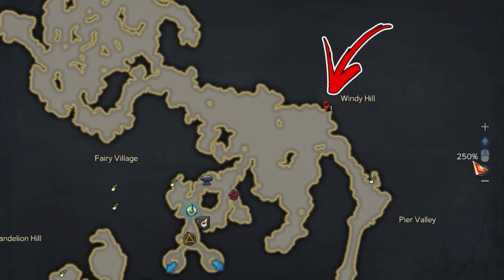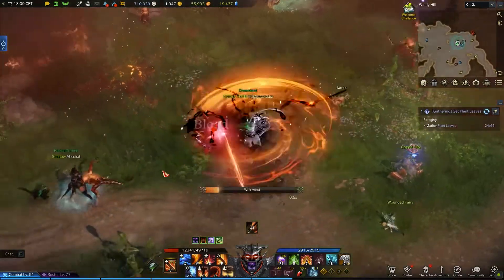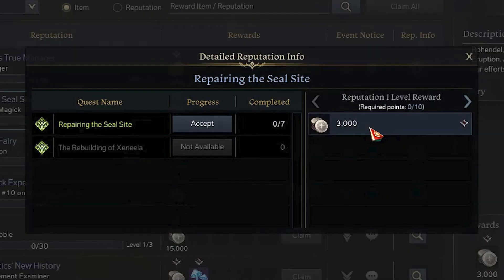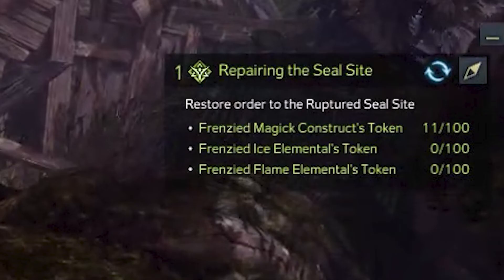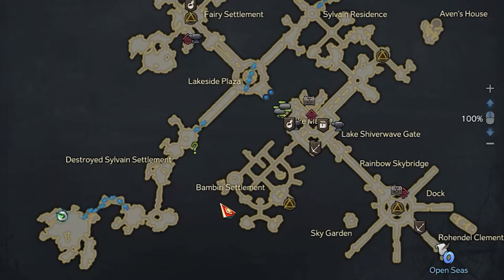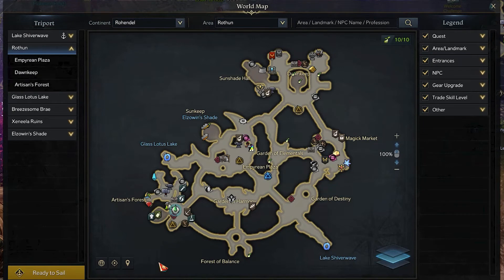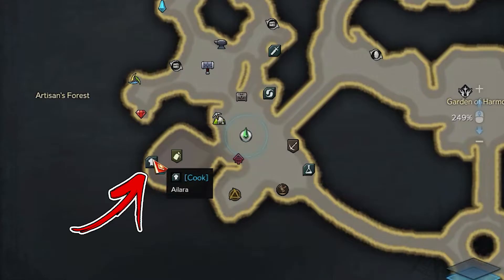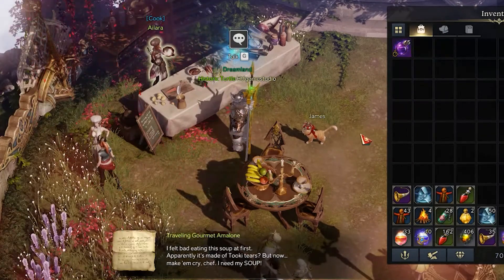Tooki Tooki Soup Location in Lost Ark | Rohendel Cooking Locations Guide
In this Rohendel Cooking Locations Guide, you will find Tooki Tooki Soup Location in Lost Ark

In Lost Ark Rohendel is one of many continents you can explore. How in any continents you can find in Lost Ark Rohendel Cooking Locations that you can unlock. Finding all the Lost Ark Rohendel Cooking will allow you to unlock special rewards.

The one explored in this video is the Lost Ark Rohendel Tooki Tooki Soup Location. The Lost Ark Tooki Tooki Soup is an item you can collect. The Lost Ark Tooki Tooki Soup Cooking can be collected with the environment in this Lost Ark Tooki Tooki Soup Location. The Lost Ark Tooki Tooki Soup Cooking Location can be found in the Aquilok's Head dungeon. To be precise the Lost Ark Rohendel Tooki Tooki Soup can be found  in the bottom left dead end of the map.